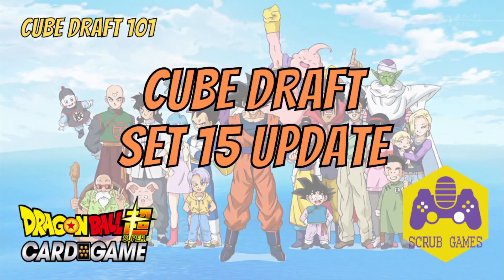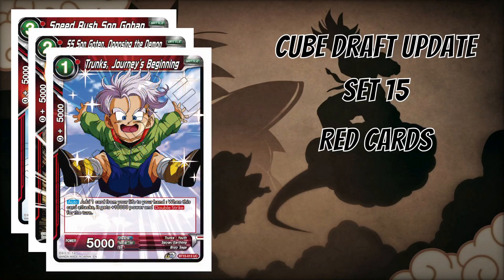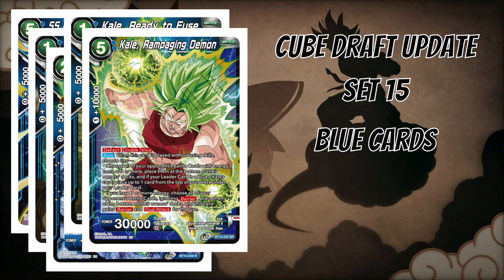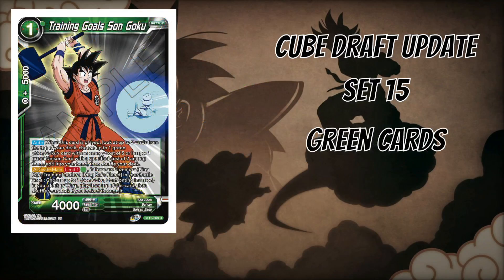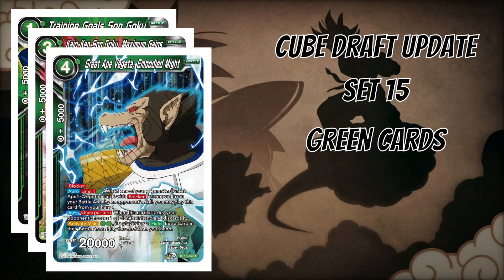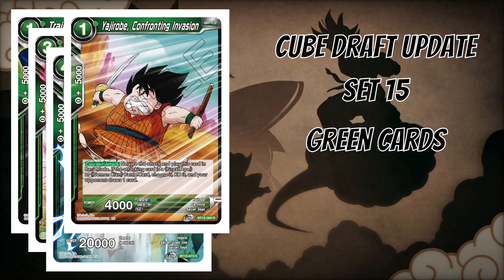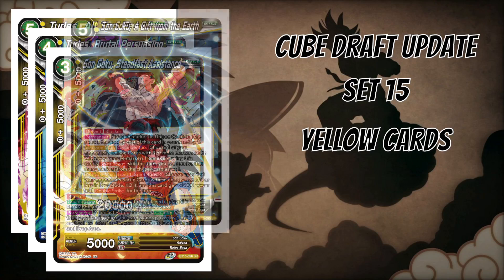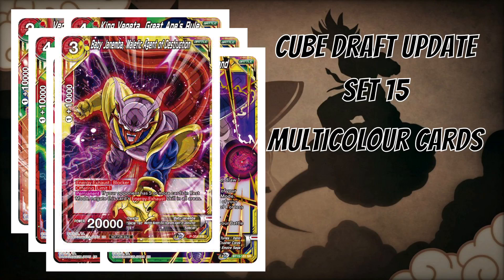Cube Draft 101: Set 15 Cube Update Options for Dragon Ball Super Card Game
Hey there ScrubGamers! Today's Cube topic covers some of the options from Set 15 that would fit very well in the Cube Draft format. As I mentioned, I will be doing this for every new set released so anyone looking to amend their list can use this for help.

Check out the below links to my Facebook, Discord & the DBS Cube Drafting Group: